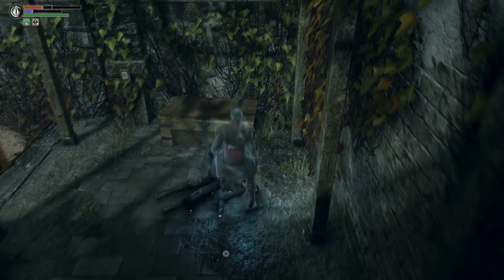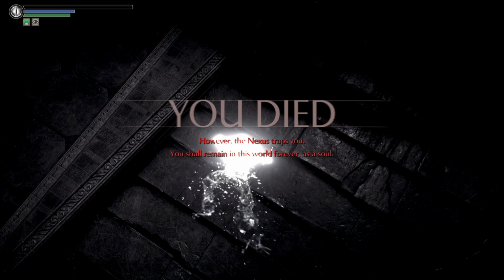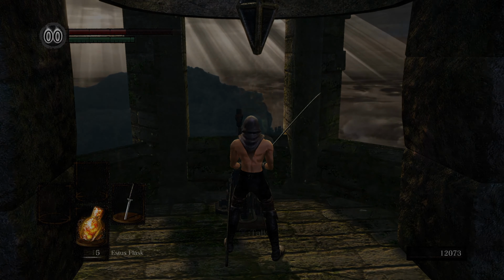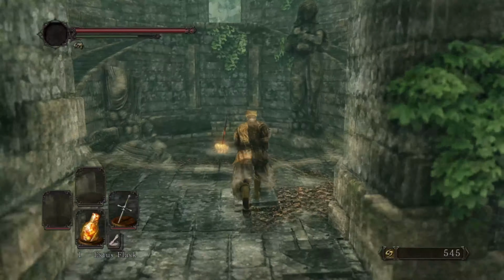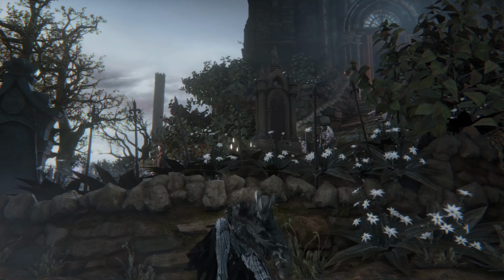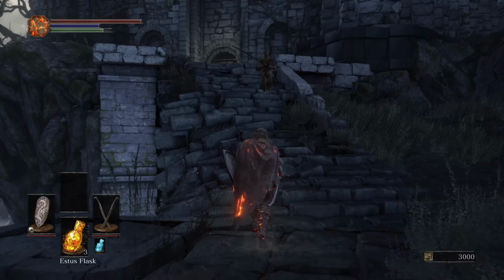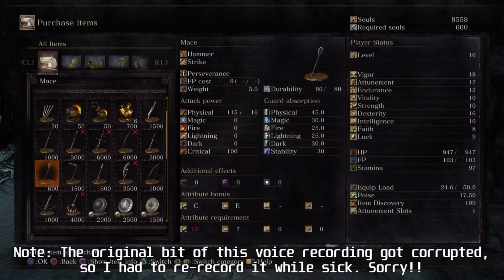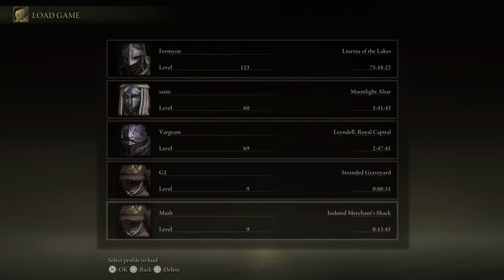Which Soulsborne Protagonist Gets The Greatsword, Zweihander & Uchigatana First?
You don't need all the bells and whistles -- You just need big bonk (or cool weeb sword).

Anyhow -- I wanna specify again, if you want me to do this type of run but just focusing on one weapon, please do let me know -- I thought it'd be fun to go for 3 at a time, but I'll happily do runs focused on just one weapon / run.

That said, I still hope this was somewhat entertaining!!

00:00 Demon's Souls
05:32 Dark Souls
08:08 Dark Souls II
11:48 Bloodborne
14:12 Dark Souls III
17:12 Elden Ring
18:30 Results & Closing Thoughts